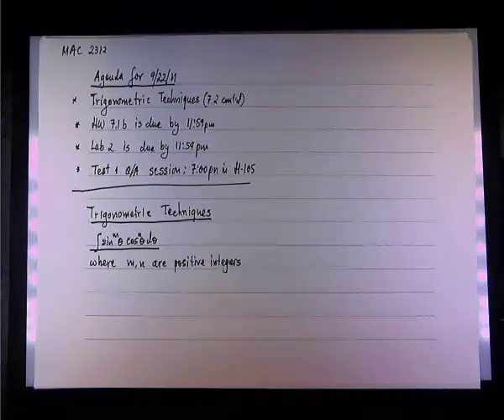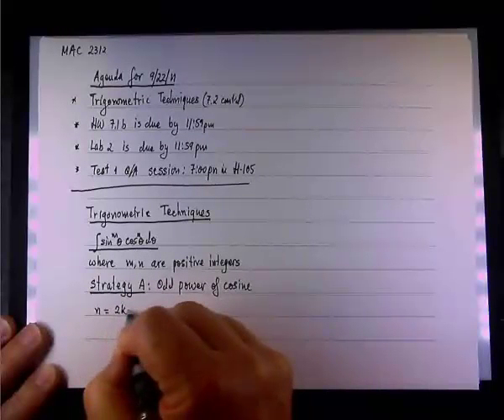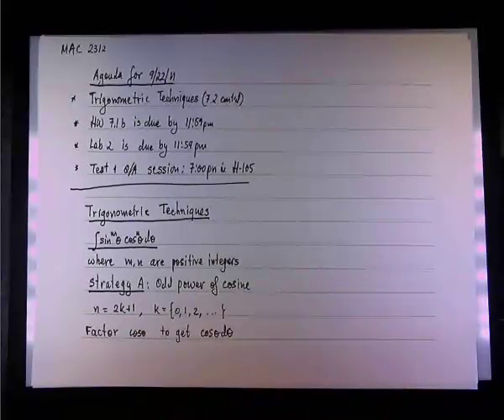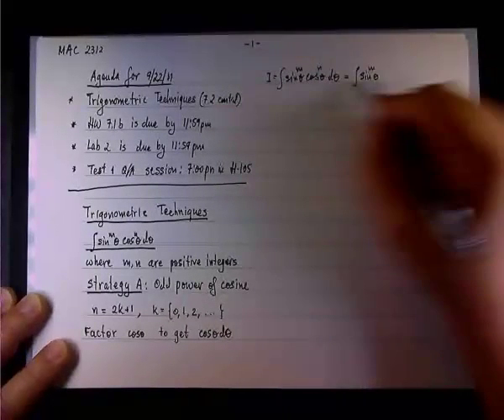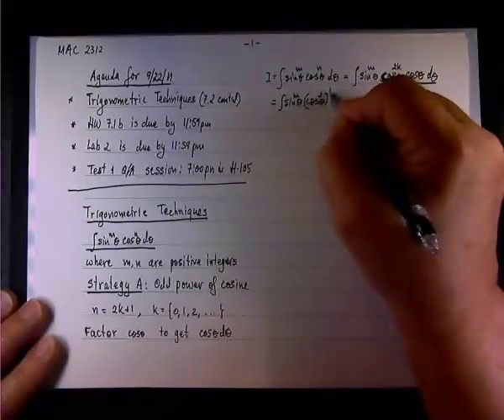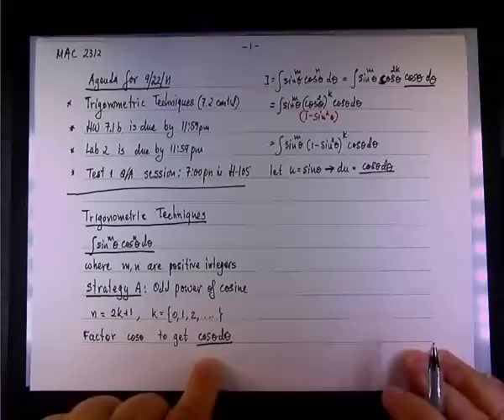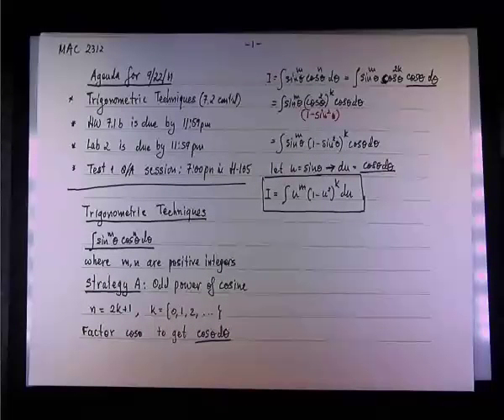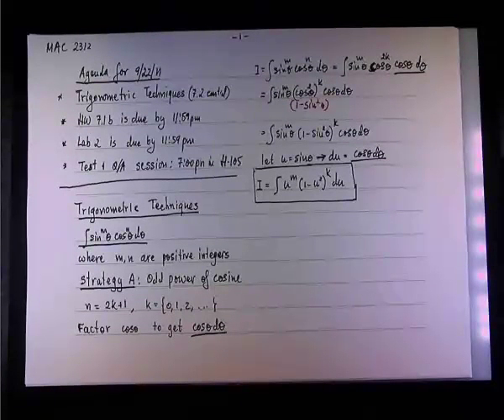Trigonometric Techniques - Case A - Powers of sine cosine.mp4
Calculus 2; Integration; Trigonometric Techniques; odd power of cosine